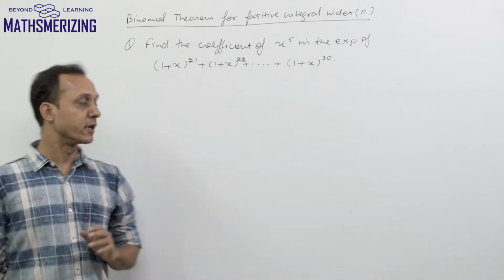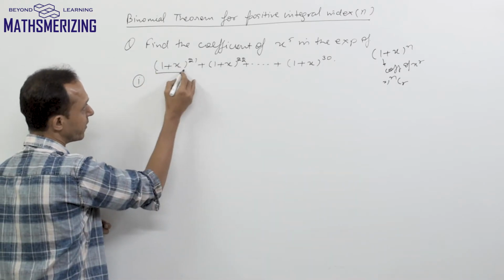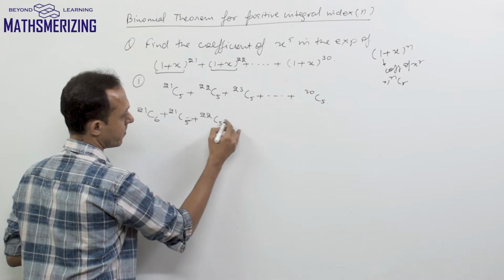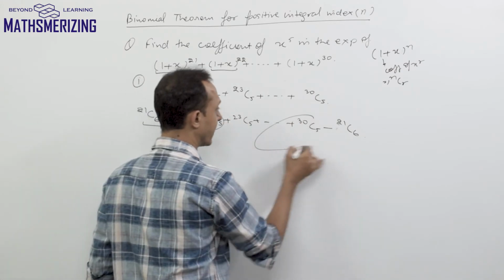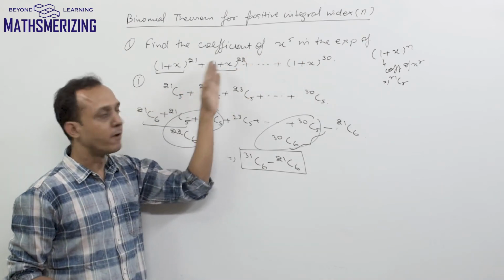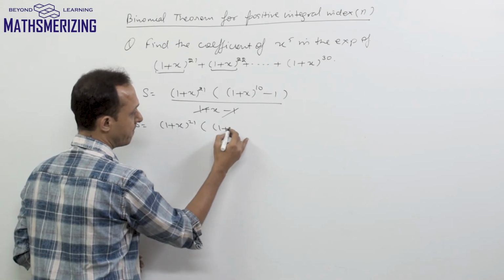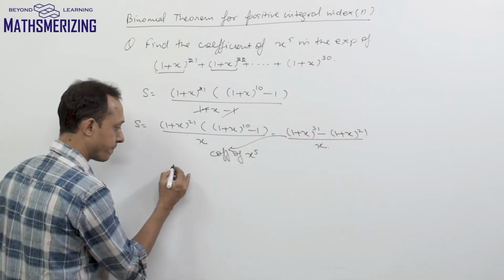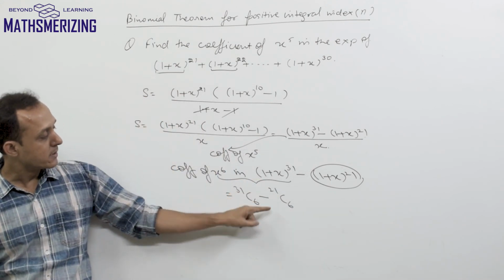Binomial theorem SE12: Two methods to find the coefficient of x^5 in (1+x)^21+-(1+x)^22+..+(1+x)^30